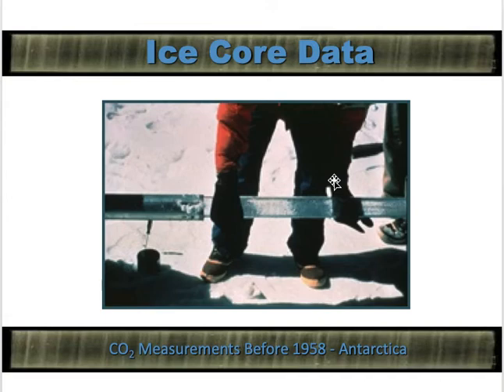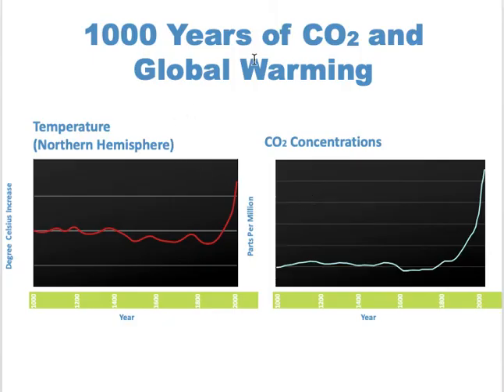The Atmosphere Part 4